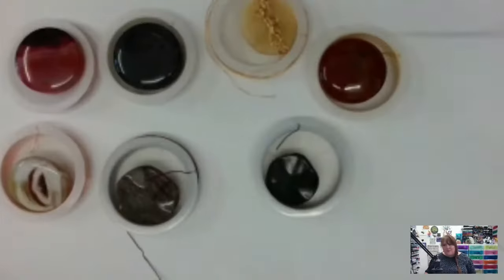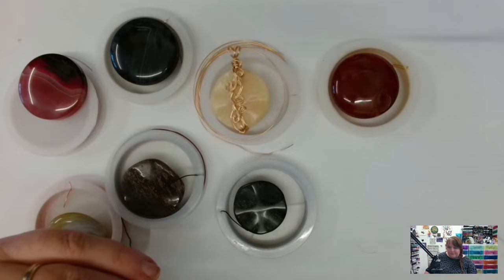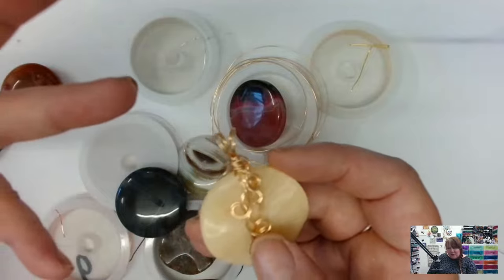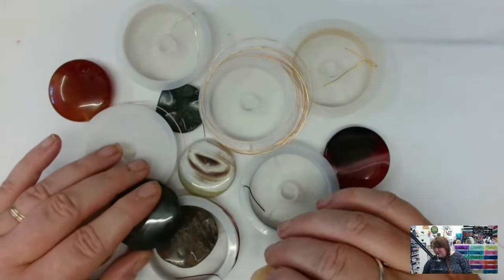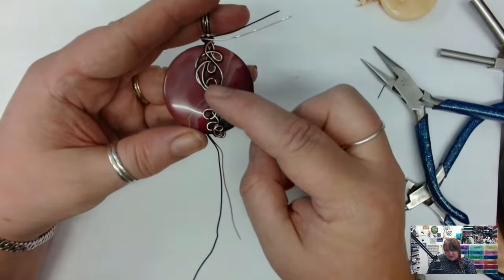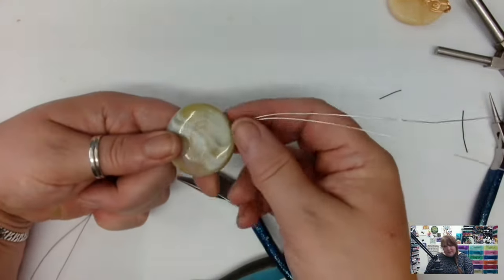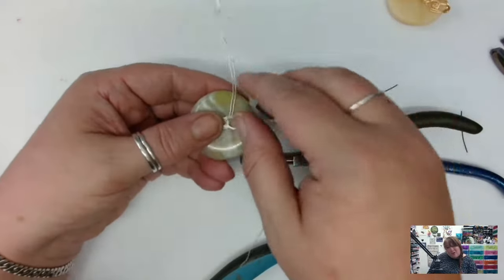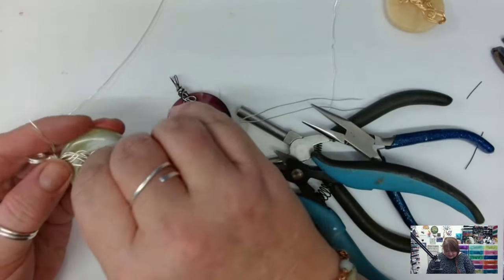DIY Easy Wire Pendants from Disc Beads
In todays live tutorial I’m going to be showing you step by step how to turn a disc bead into a beautiful wire wrapped pendant. You can use this technique for all sizes of larger disc beads adding a unique weave to the front of it, completing with a bail on the top

👉 Materials Used in the Video:
➡️ 0.8mm Copper Beading Wire
➡️ Gemstone Disk Bead